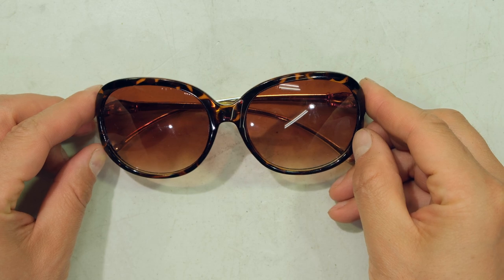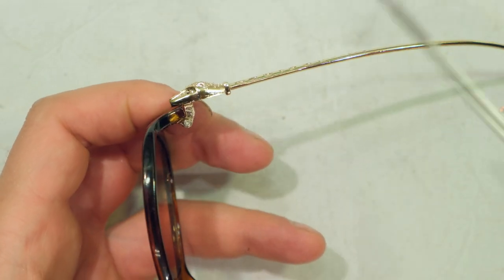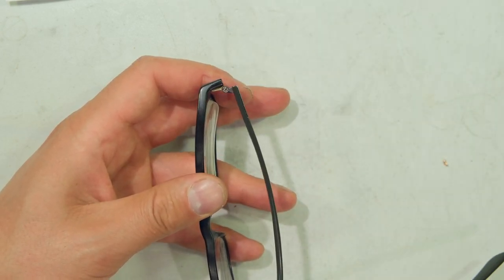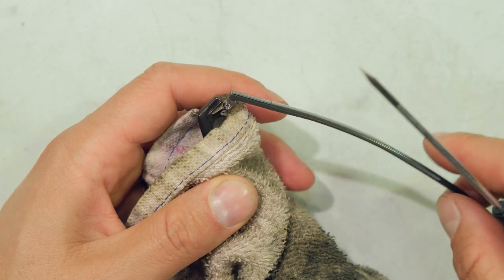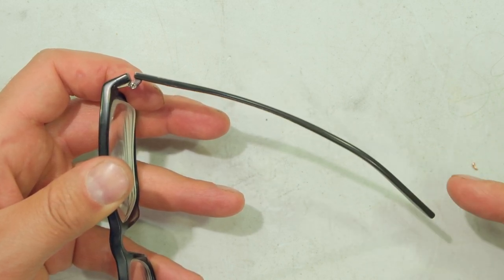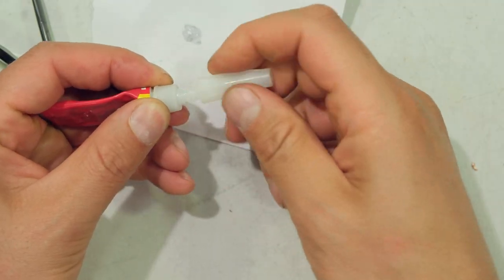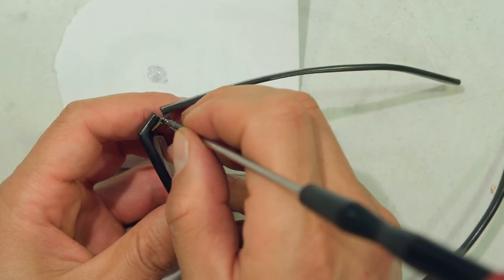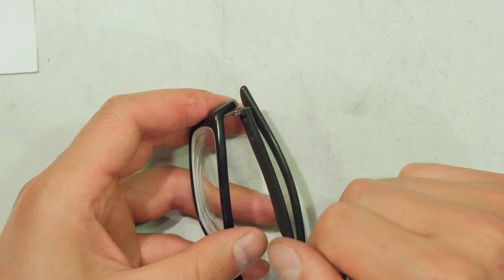Glasses / Spectacles temples loose. How to tighten the temples / arms on the glasses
How to tighten the screw on the temples of glasses to make it tight.
Thread locker and superglue shown in the video.